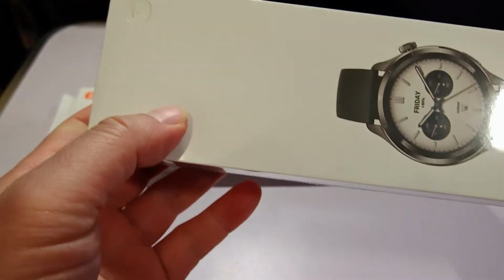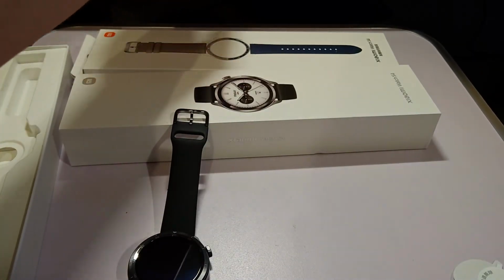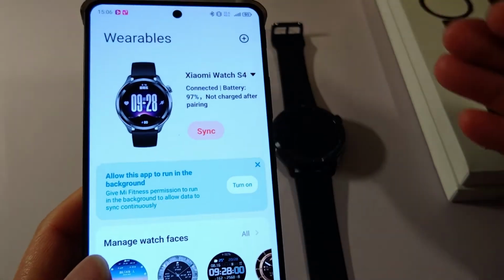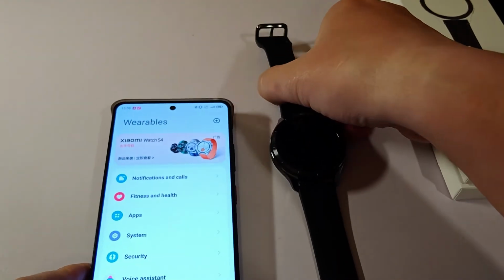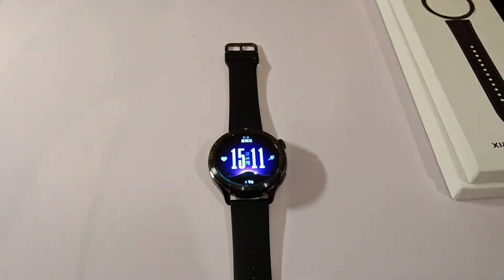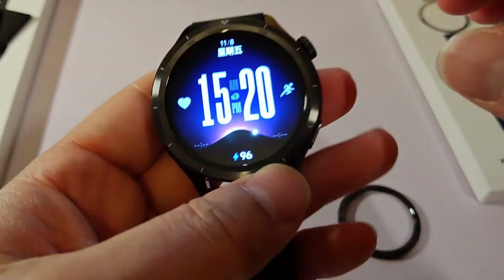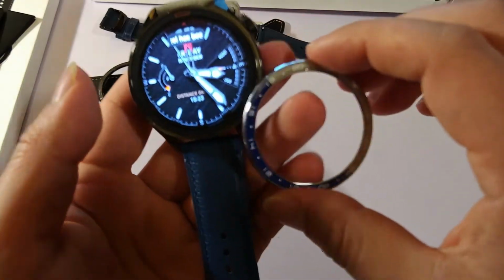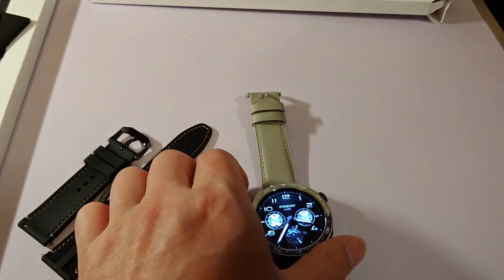Xiaomi Watch S4 Unboxing and a Quick Overview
Hi all, first time trying to connect and sync a smart watch from China. Little bit different from the UK norm.